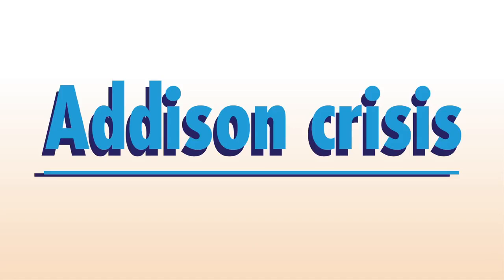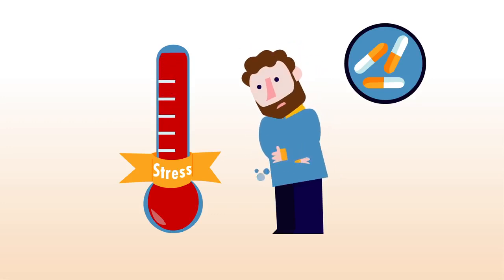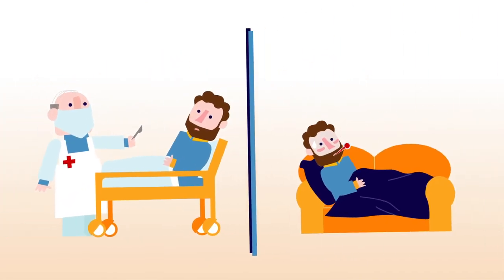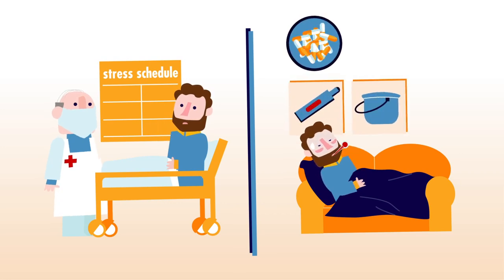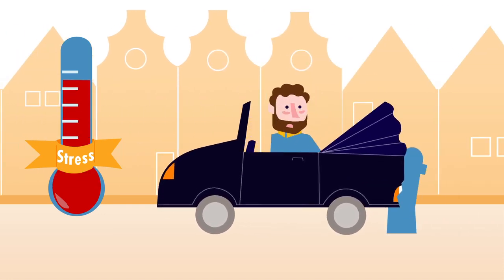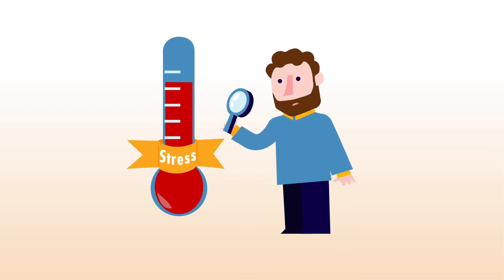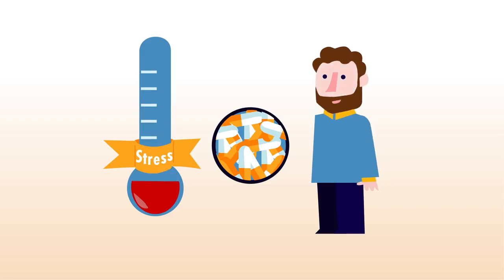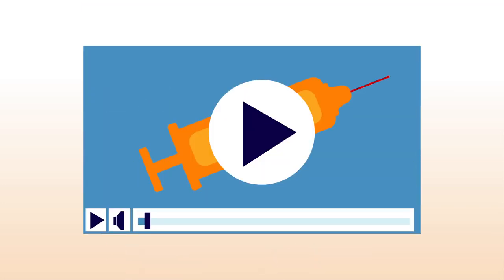What is an Addison Crisis?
This animated clip explains what an Addison crisis is and how it can come about. Because of fever, stress, vomiting or diarrhoea, for example, or when you need to have an operation. If you need an operation or other medical treatment, you should always explain to the doctor or anaesthetist that you need to have extra cortisone. There are special 'stress guidelines' for this purpose. It can also be necessary to take extra pills, or have an injection, in the event of psychological stress. Symptoms: feeling very cold, distracted, dizzy or extremely fatigued.
After taking the pills or having the injection you should quickly feel better. Once you feel better you should go back to taking the normal daily doses as prescribed.

code: NVACP06